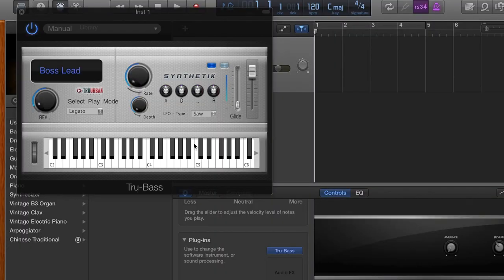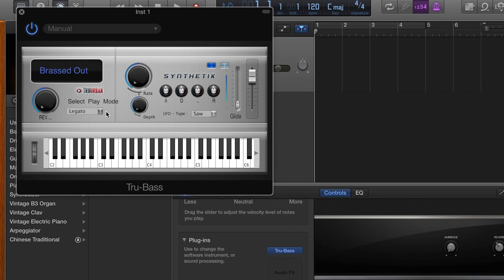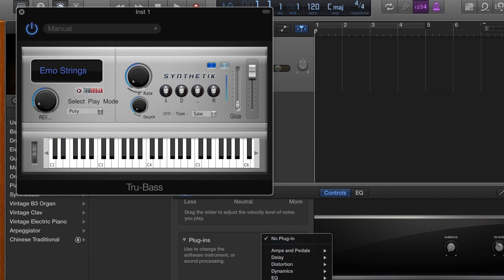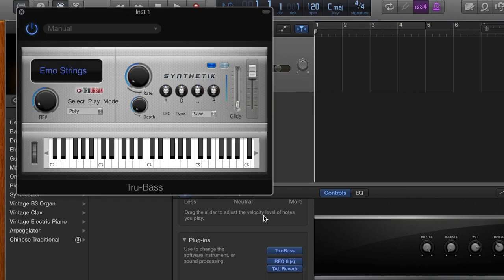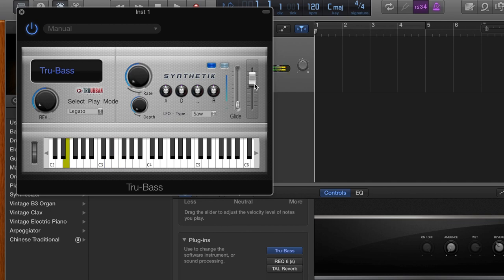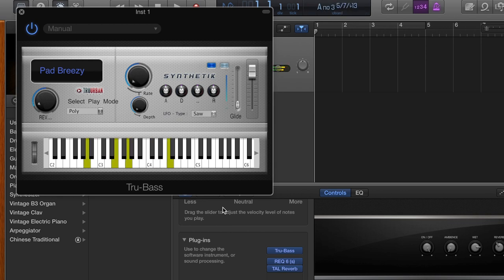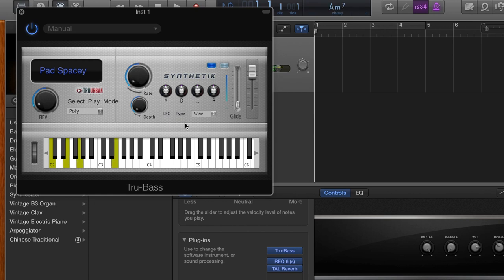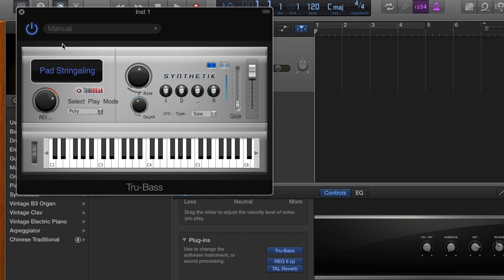Getting Amazing Synth-Pad and Synth-Bass sounds with a great FREE Synthesizer!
Demoing some amazing bass and pad sounds from Tru-Urban's "Synthetic" freeware synth!

NOTE: This plugin is no longer supported by the developer and only works on 32 bit systems. i have included a download like for those who still want to try it out!